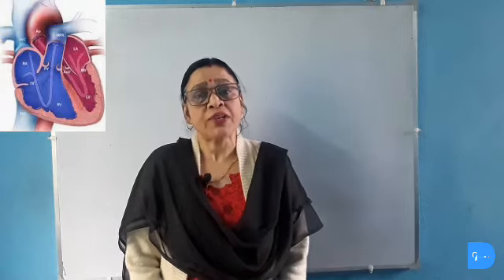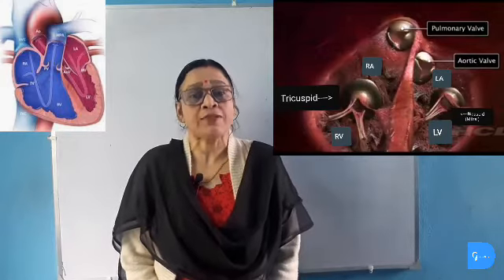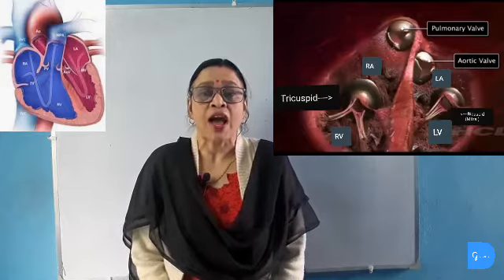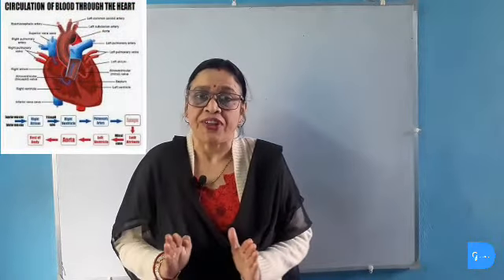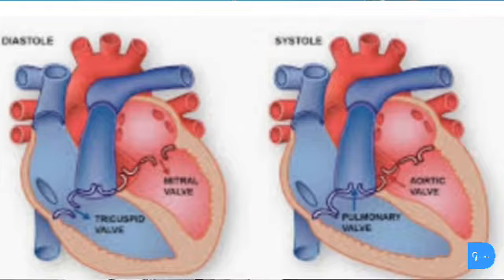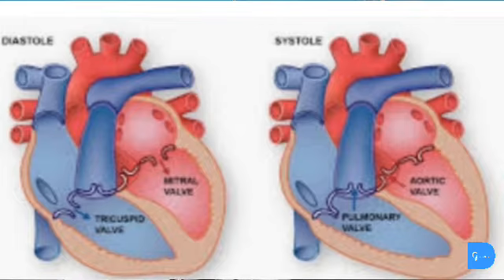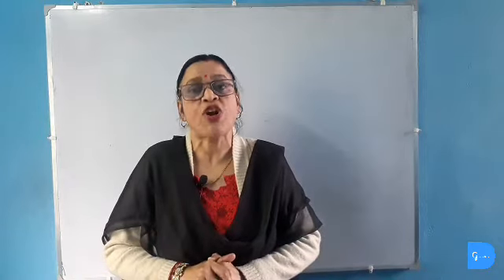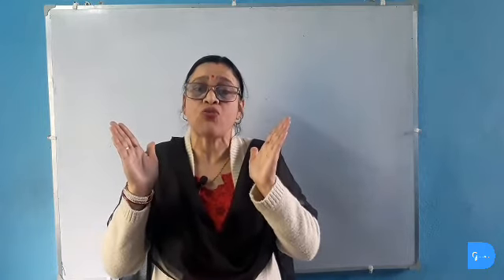Function of valves in a human heart| Biology-X| Digital Generation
In this video I will teach you about the functions of 4 valves in our heart.Valves help in the flow of blood  in one direction only.Back flow of blood  is prevented  by the  slum  shutting of the respective valve.And opening of the valve in opposite direction is prevented by the muscle chordie tendone